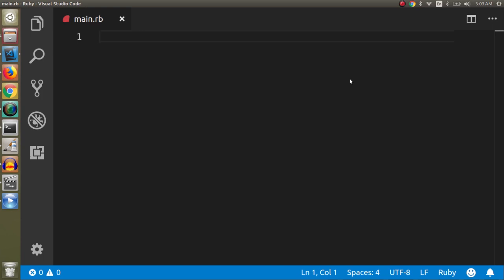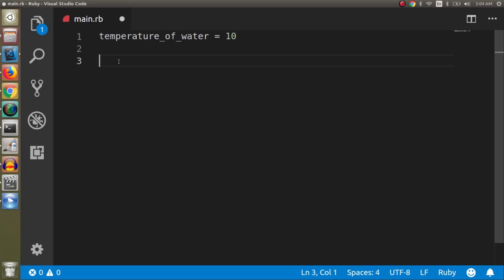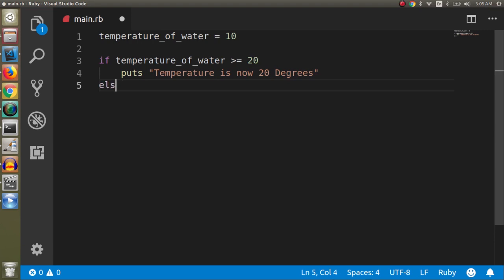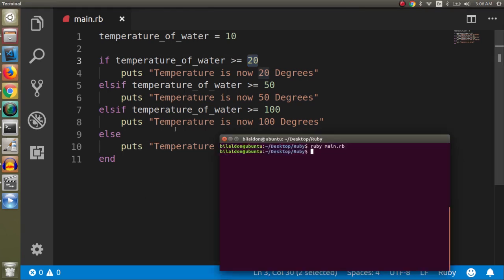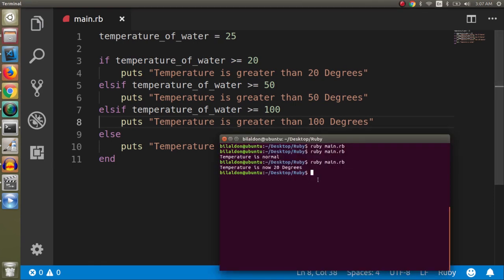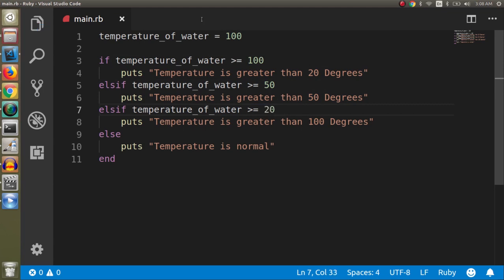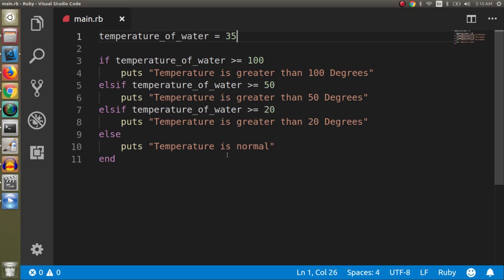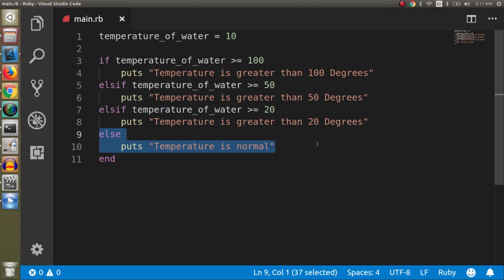Ruby programming S1EP008 - If - Elsif Conditionals